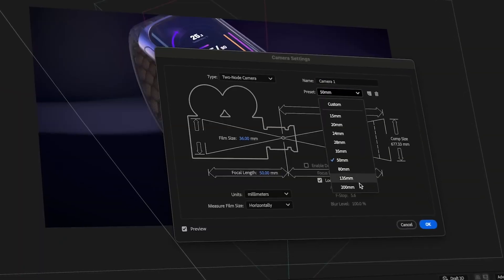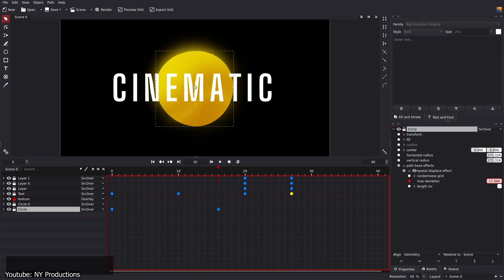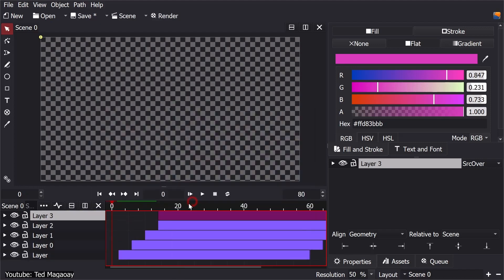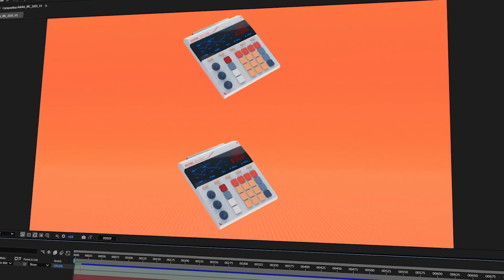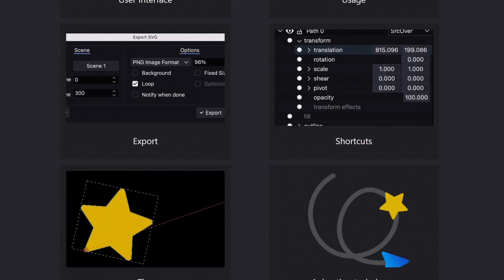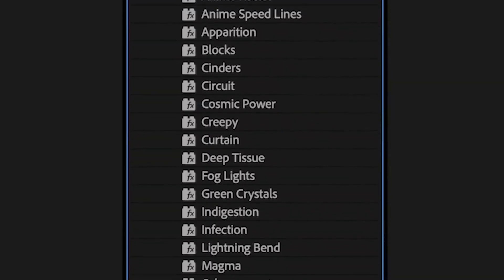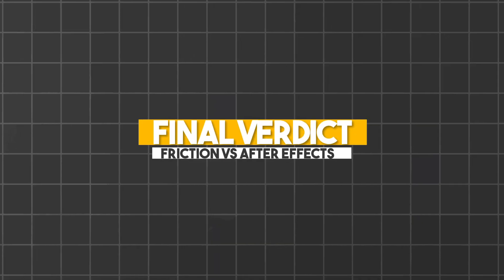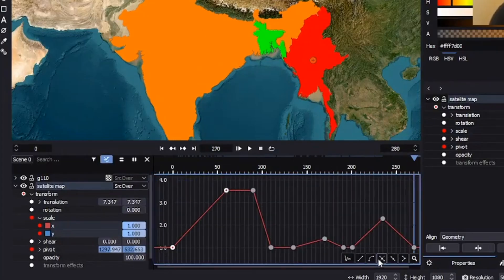Friction vs Adobe After Effect | Which One Is Better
Curious if Friction can really take on After Effects? 👀
In this video, we compare both tools—features, pros, cons, and more—to help you pick the right one for your animation work!
Whether you're a beginner or a pro, this breakdown will save you time and maybe even money. 💸

00:00 Intro
00:16 Tools and Workflow
00:19 Friction
02:31 After Effects
04:16 Learning Curve
05:41 Pros and Cons
7:11 Final Verdict